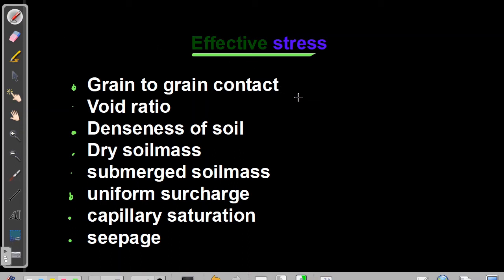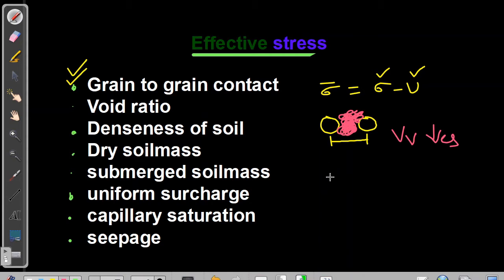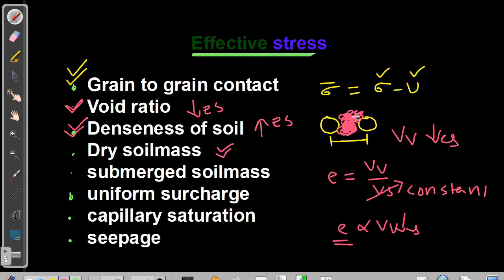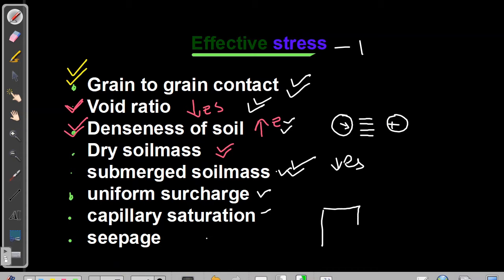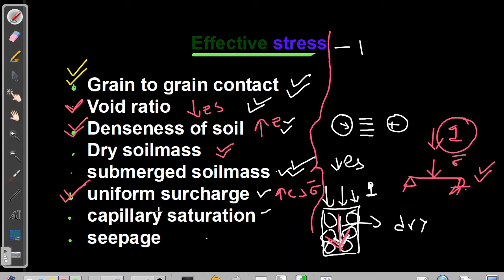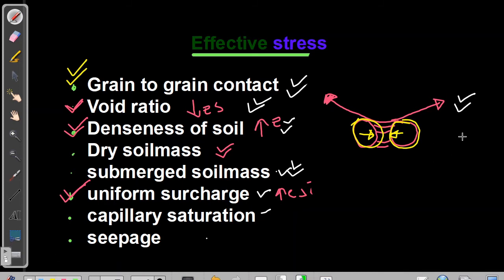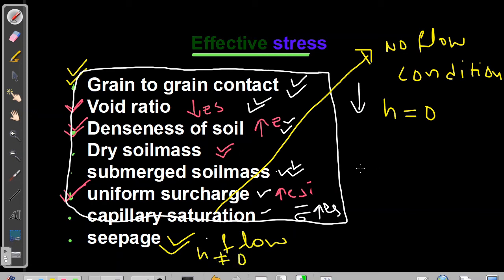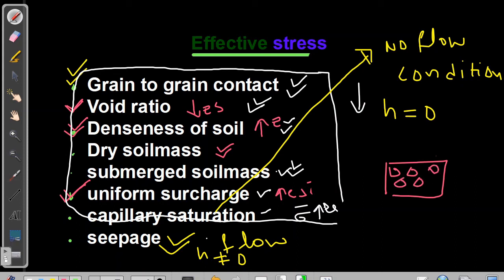effective stress(part1)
let's explore about effective stress in soil mechanics.